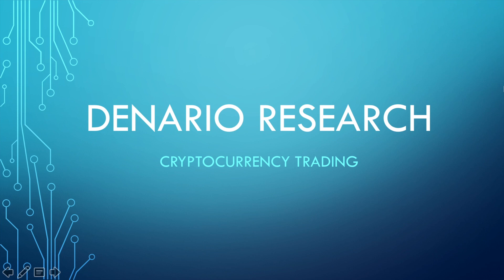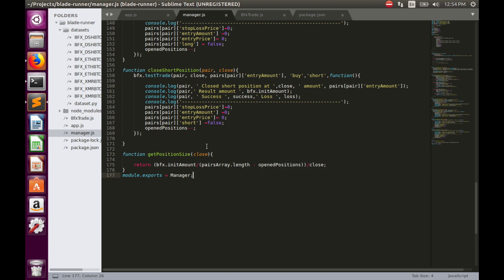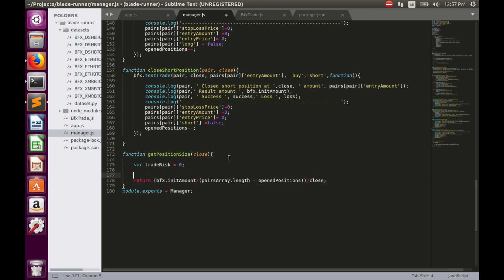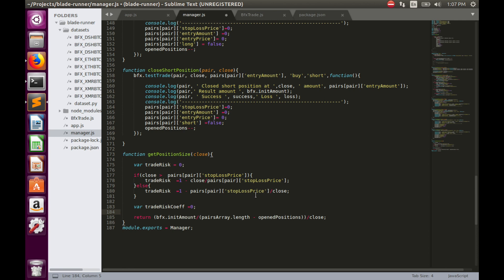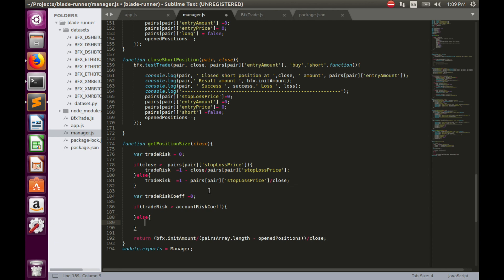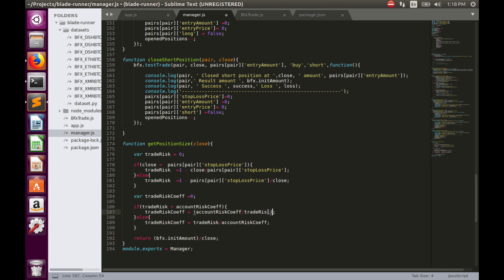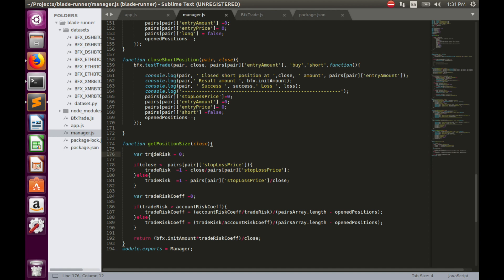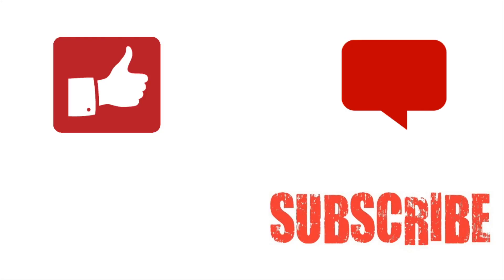Risk adjusted position sizing | How to create a cryptocurrency trading bot? - Part 12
Denario Research is launching video tutorial series dedicated to cryptocurrency algorithmic trading. These would practical tutorials where I will show you how to build own trading bot.

In this video, we start implementation of position sizing strategies. I will begin with simple part risk adjusted position sizing. This method limits bot's losses to 1% of total amount of funds. Also it dynamically adjusts position size depending on stop loss level. If stop loss price is far from position entry price bot will allocate a very small fraction of funds to that position. If stop loss price is close to position entry price  bot will increase position size.

BTC   1LWLpqLRy9hMiU7EGzNi8bLFyNfegJFU3B
ETH   0xa5b4ee7eb7444688aacd98099223ebd08f0cbde7
LTC    LcsMgPRoV4KiybZRRfM66cy7S5kbbgqwZX
USDT 19ZbKVRTSvAikYXVRHdNicjQga3FiMr5hd